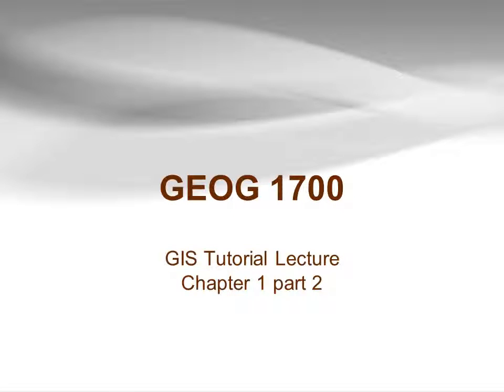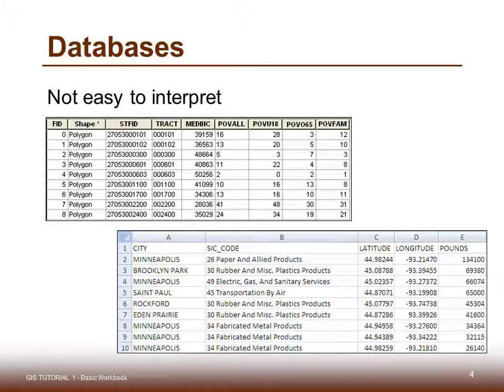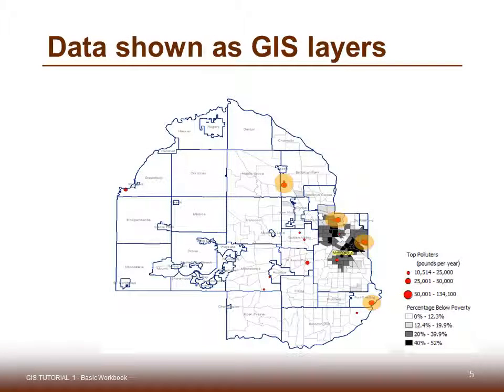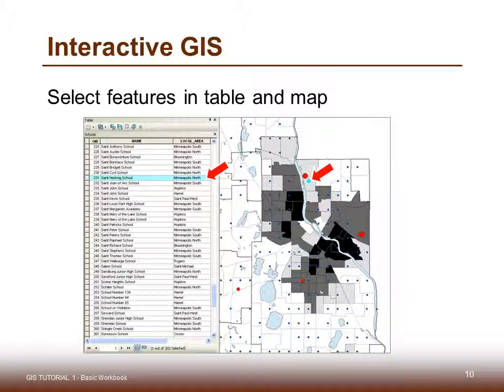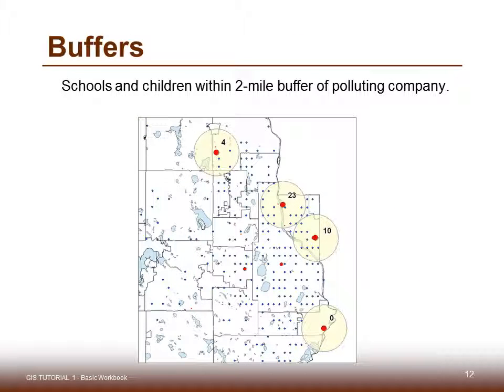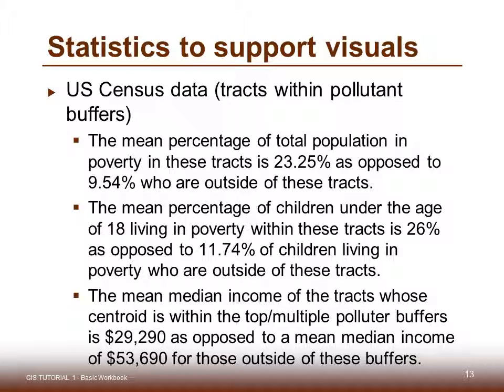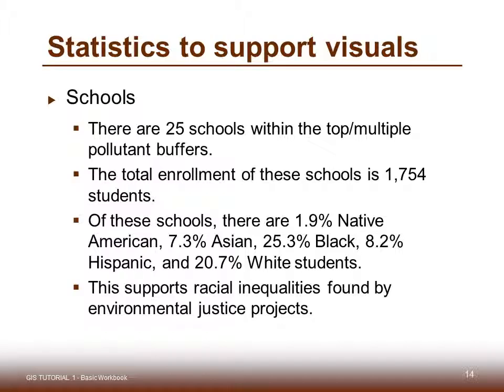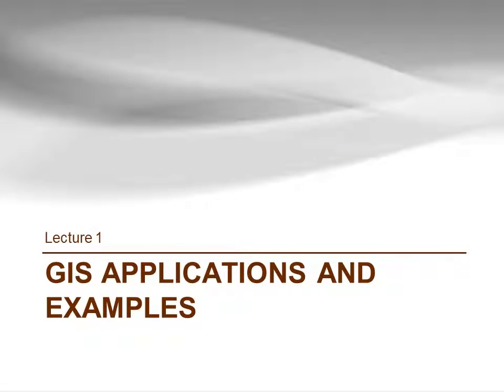GEOG 1700 Lecture 10 - GIS Tutorial, Chapter 1, part 2